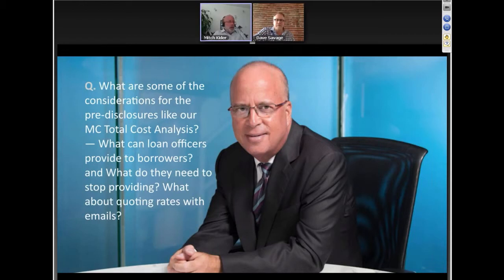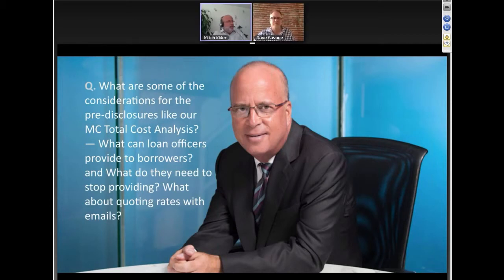TRID PREP: What can originators provide to borrowers prior to disclosure? with Mitch Kider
From our webinar on 4/28, Mitch Kider helps originators understand what is in store with the new TRID changes.